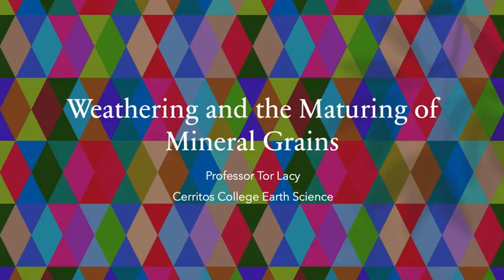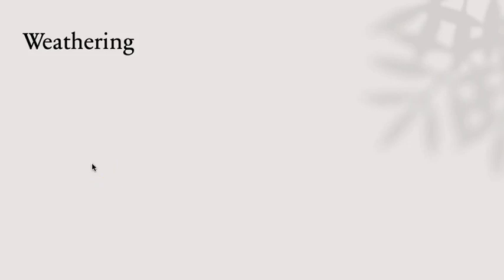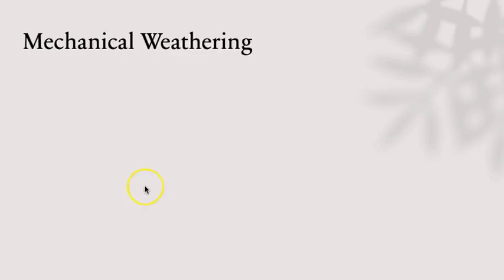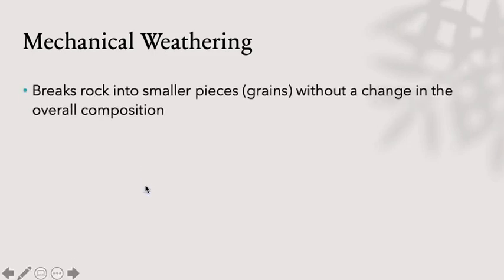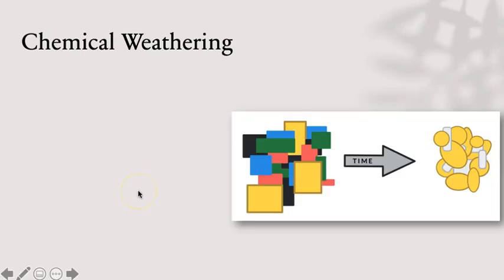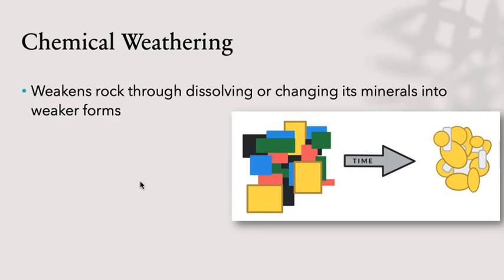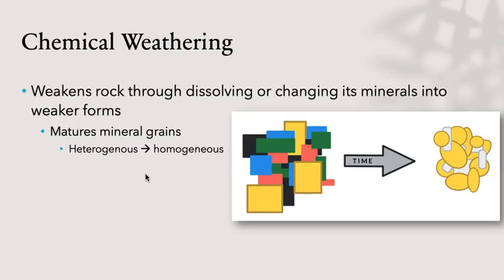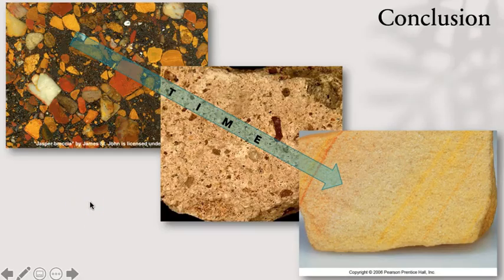The Maturing of Mineral Grains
A narrated PowerPoint discussion about the maturing of sediment through weathering.